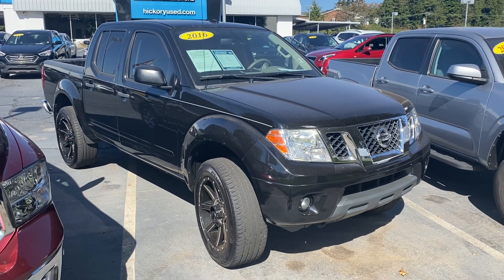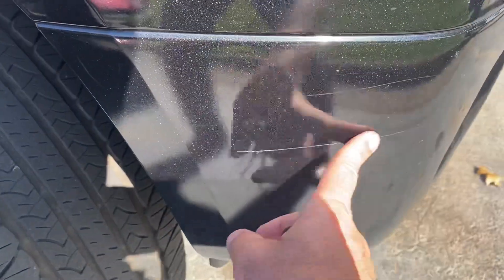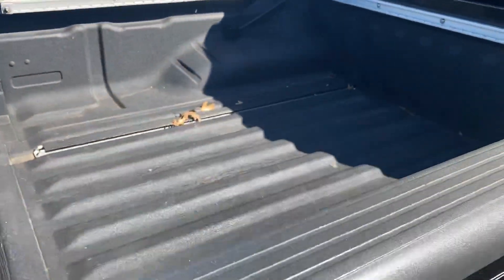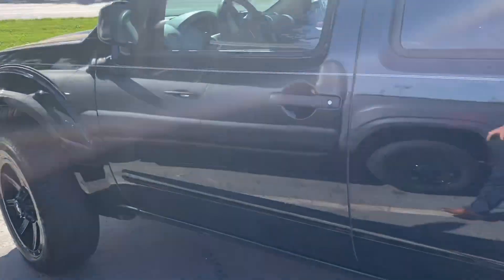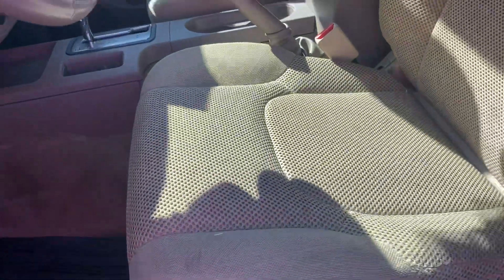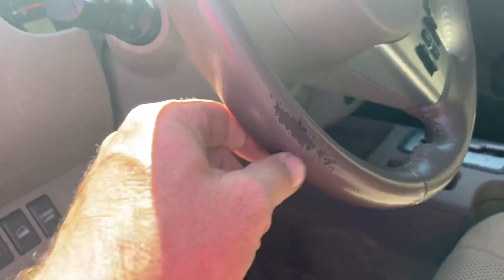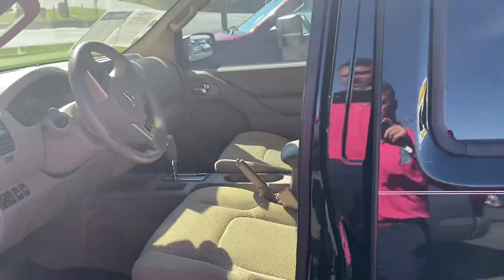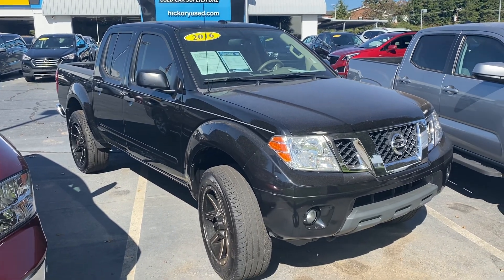2016 Nissan Frontier